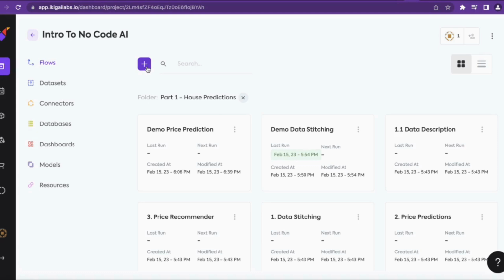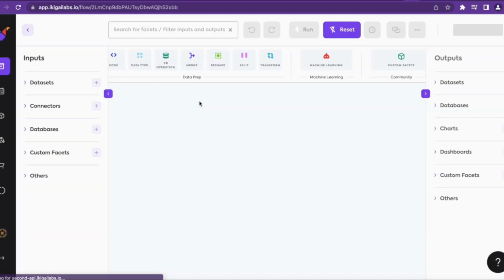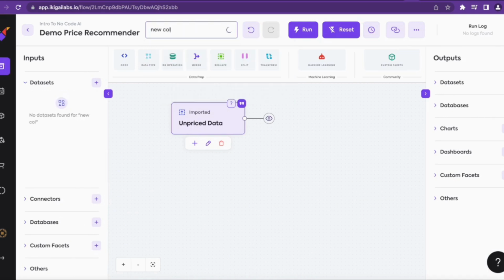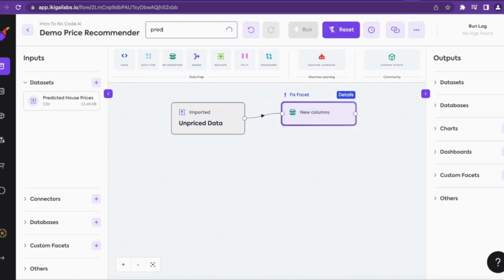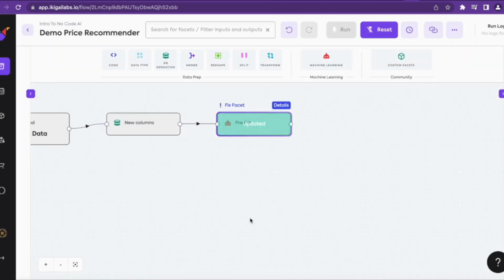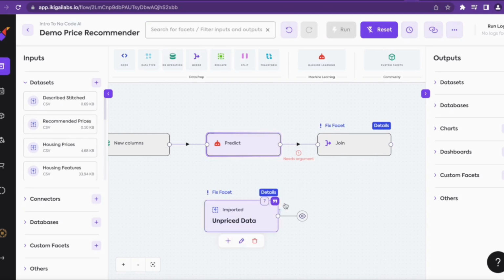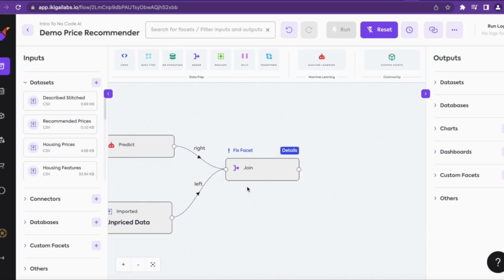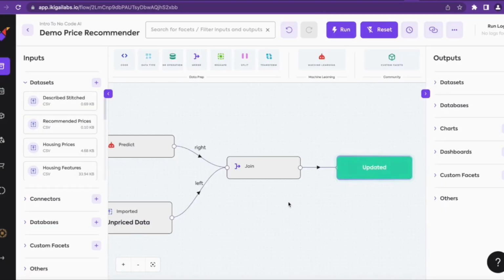How to create recommendations flow from scratch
This video shows step by step how can create recommendations flow in Ikigai by inserting user defined parameters on a trained model.

To get certifed in using No Code AI, take Intro to No Code AI course by Ikigailabs for free at Ikigai Academy